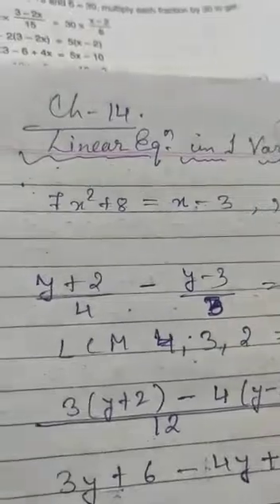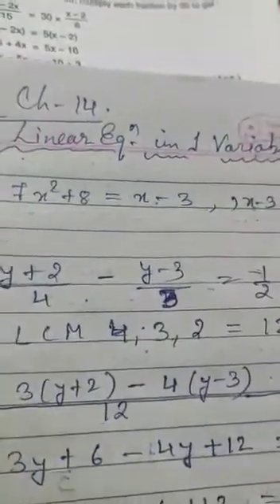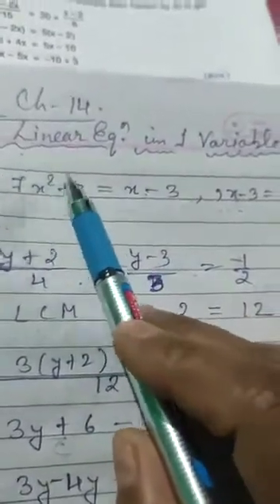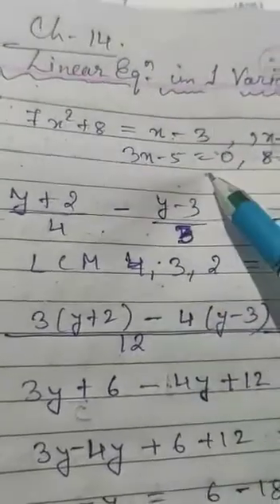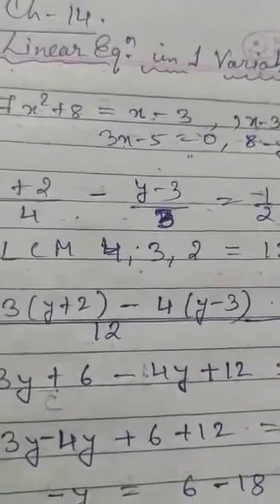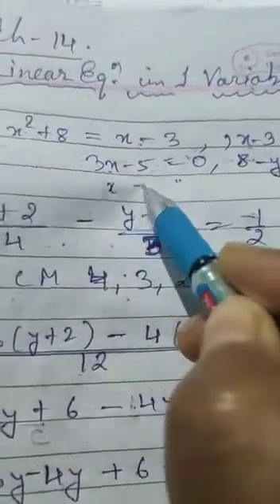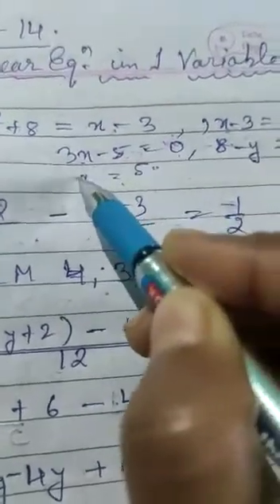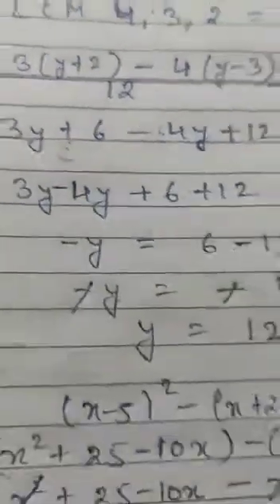Class 8 Maths Chapter 14